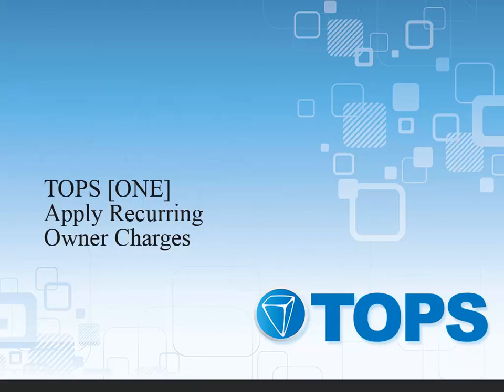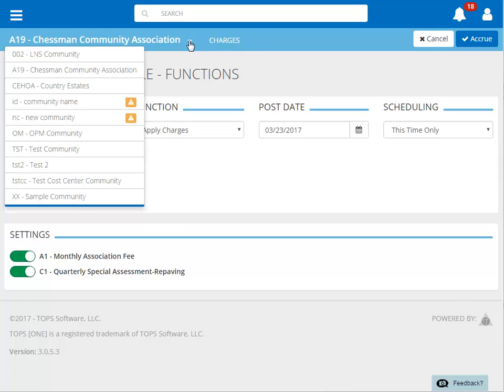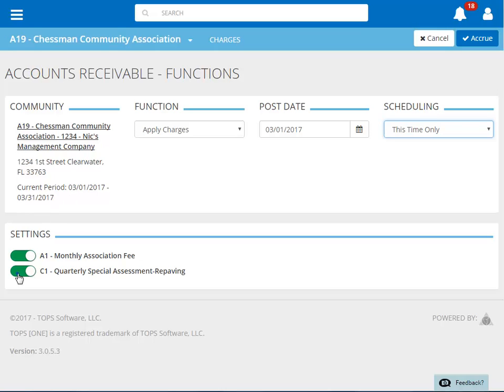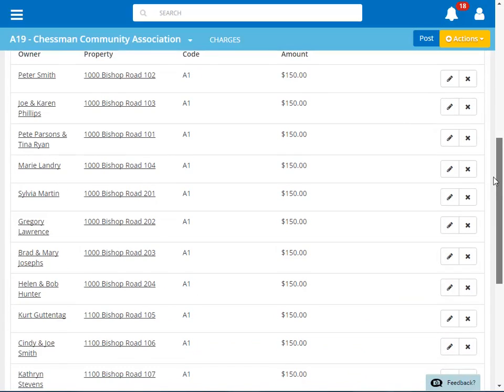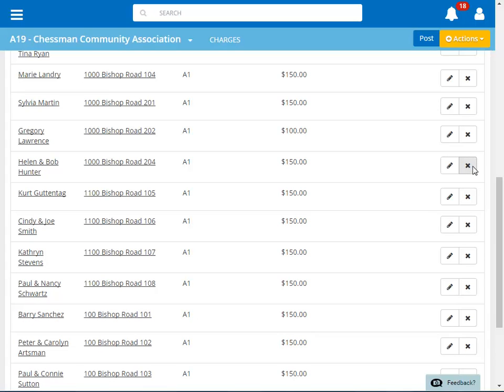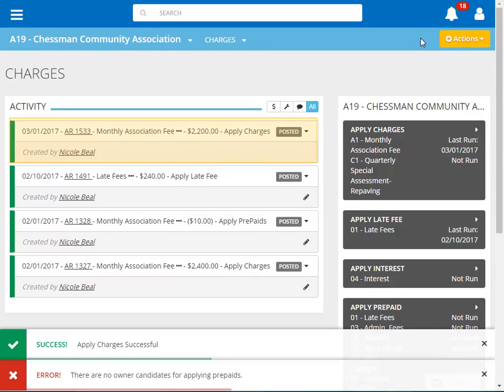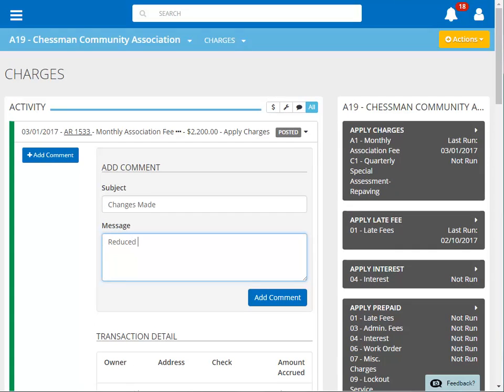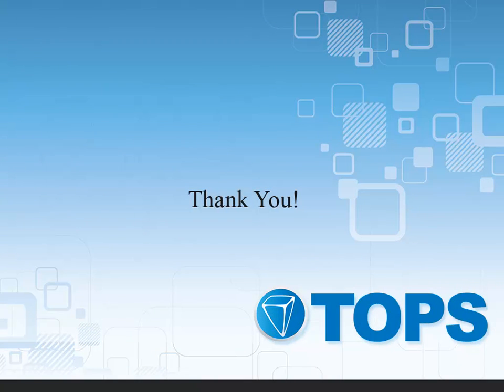TOPS [ONE] Tutorial: Apply Owner AR Charges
The TOPS [ONE] video tutorials are designed to train users how to perform a very specific task within the TOPS [ONE] web application. This Tutorial will demonstrate how to apply recurring charges to all the homeowners within a community.